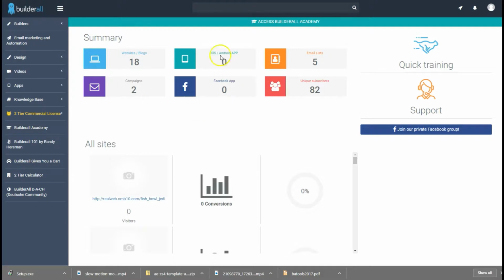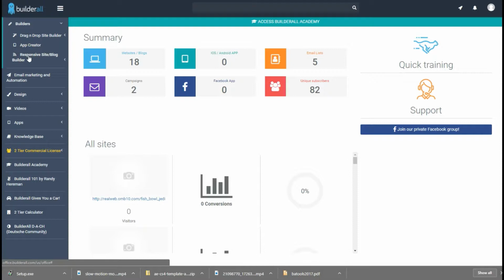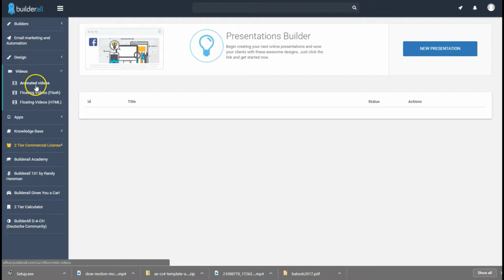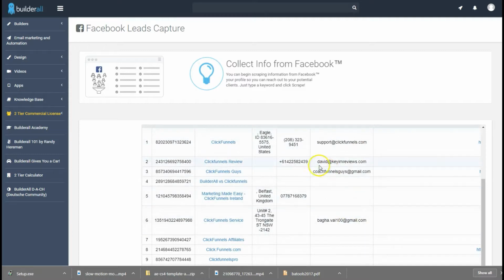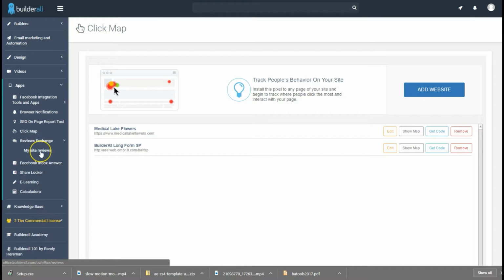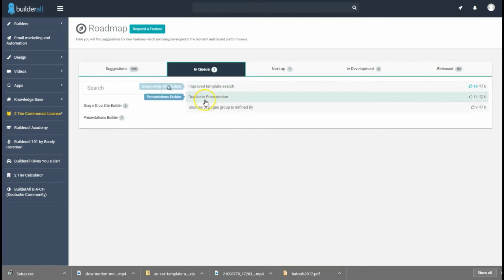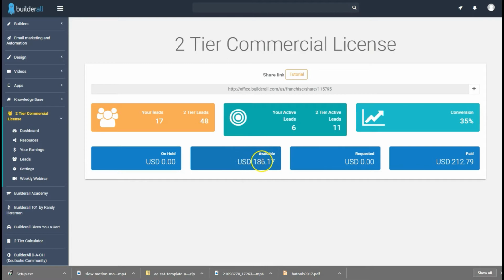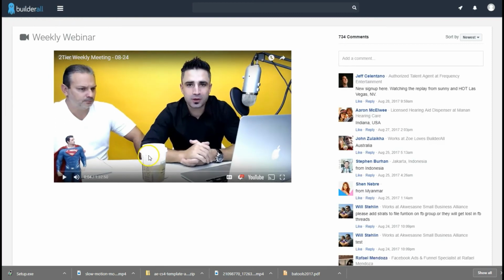Builderall Intro - Rookie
Builderall Adventures Tutorials

for many more tutorials!

Don't have Builderall yet? What are you waiting for?!

Builderall is the only Truly All-In-One Marketing Platform that you are missing in your life! For less than a dollar a day have all the best tools at your fingertips! Try it 100% free for 7 days now